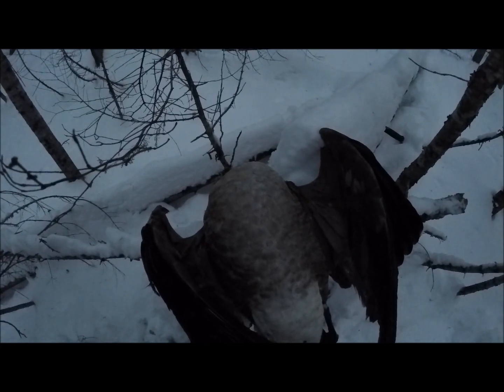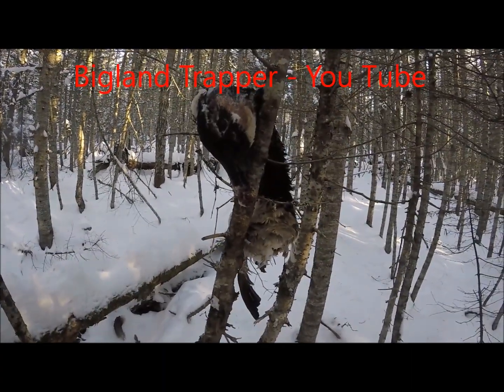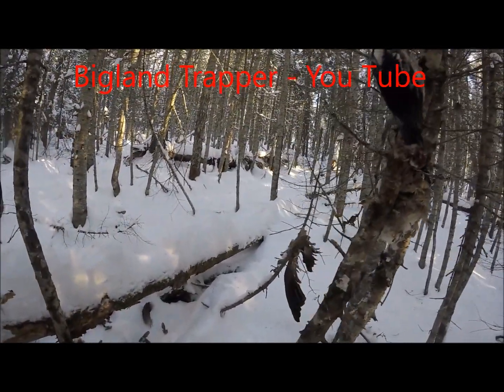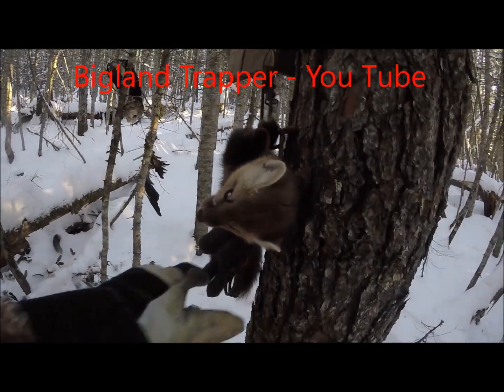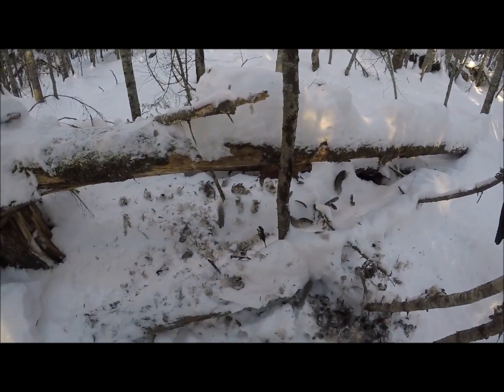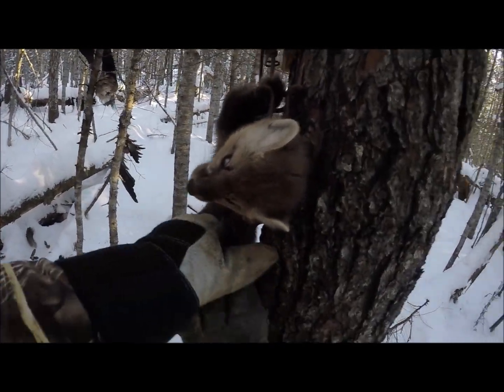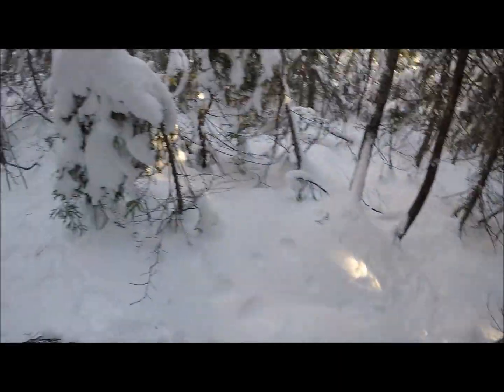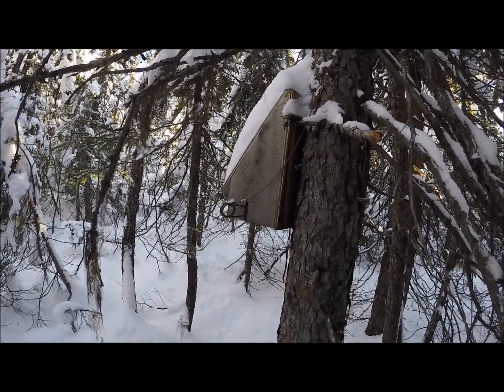Connects With The Goose Feather Set...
Quick catch from the goose feather set...